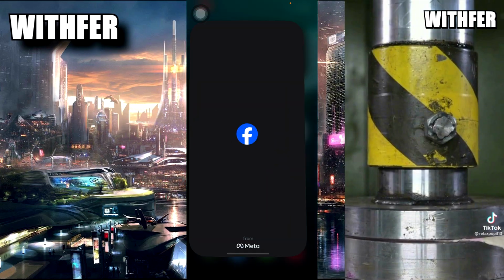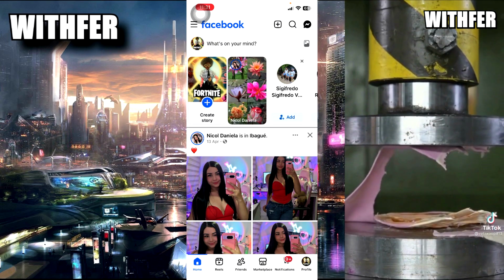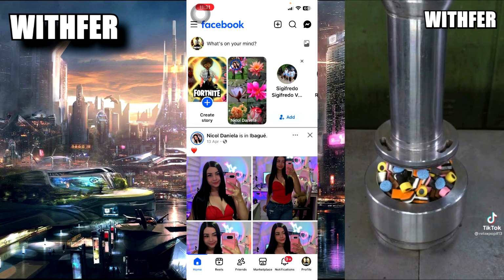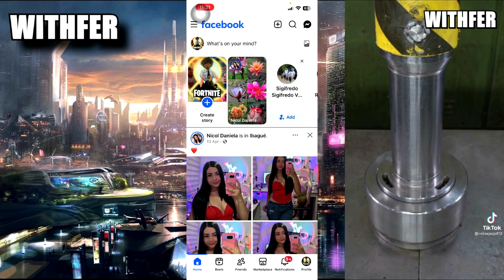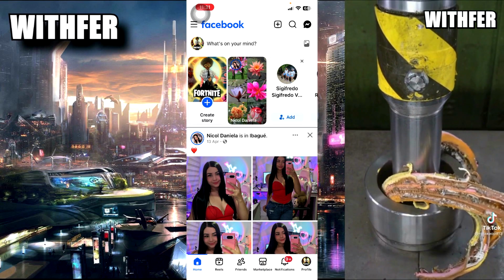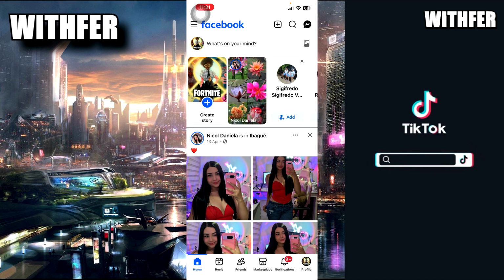👉 How To TURN ON DATING on FACEBOOK 🔥 2026 [IPHONE and ANDROID]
👉 How To ENABLE DATING App on FACEBOOK 🔥 2026 [IPHONE and ANDROID]

👉LAPIZ para IPAD

TUTOSWITHFER

👉? En Construccion

IMPORTANTE!